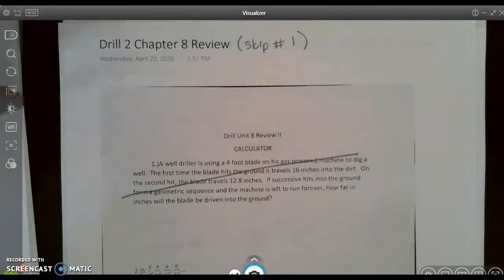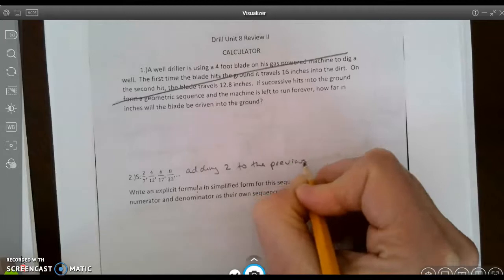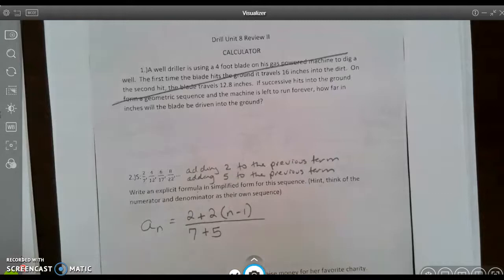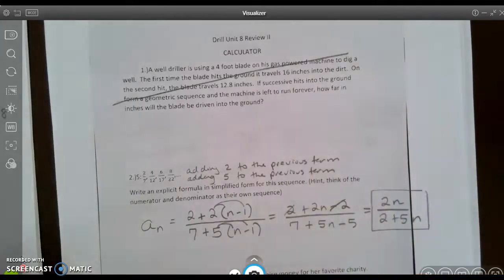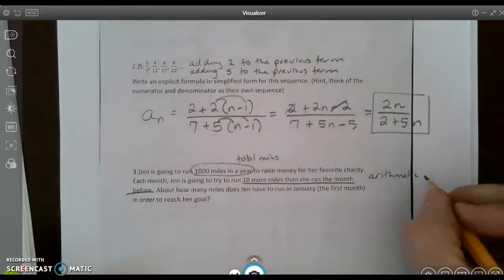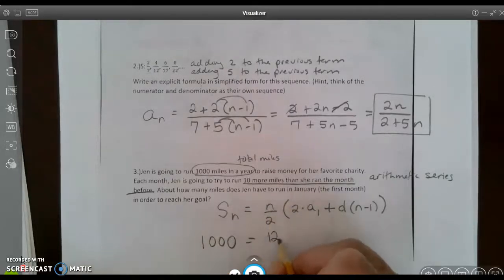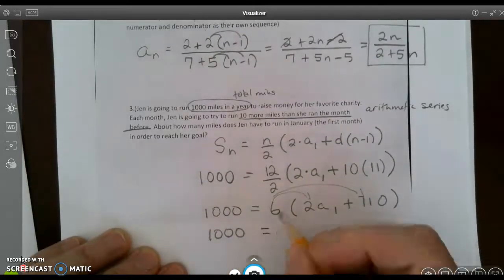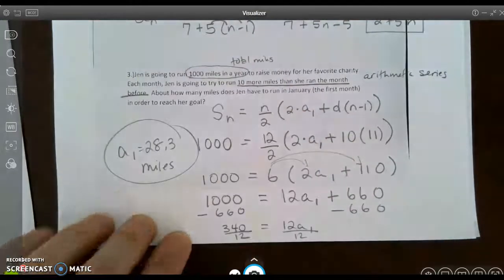Drill 2 Unit 8 Review